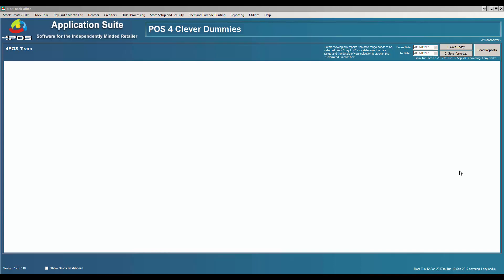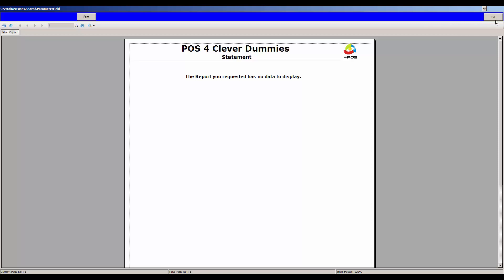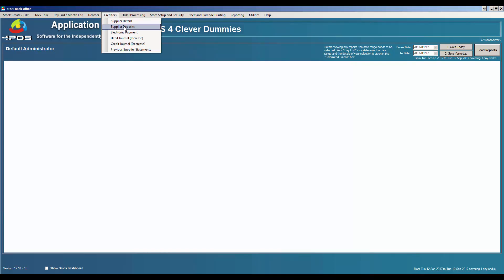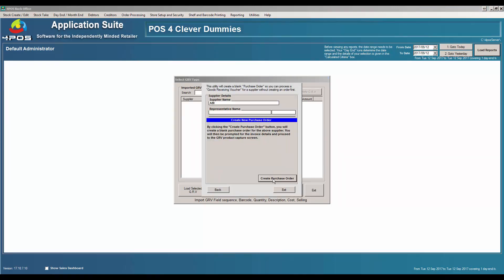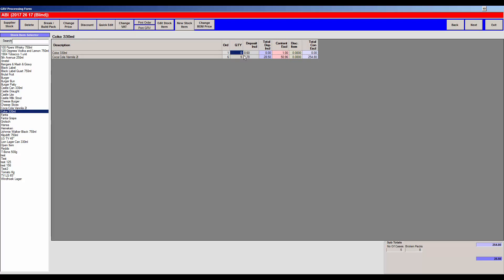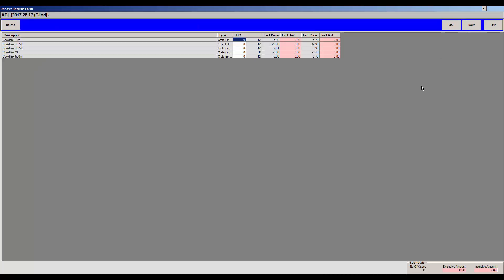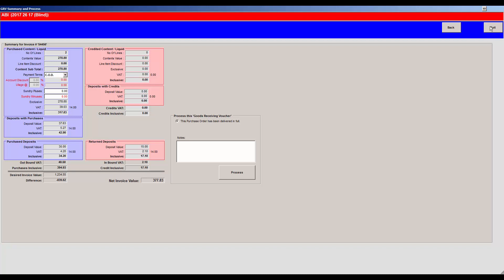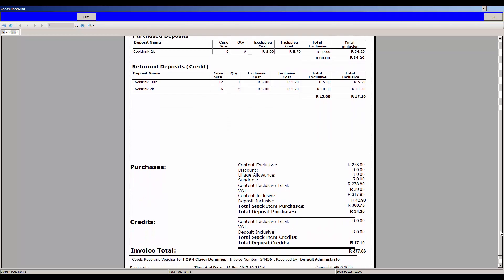4POS - How to create and maintain your Creditors / Suppliers in 4POS.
In 4POS we also cater for creditors also known as suppliers.

You can create, amend and modify all details for your suppliers.

Specify invoice layout to be used when you receive stock from this supplier.

You can also see what you owe your supplier for orders based on Terms.

View previous month statements or transactions for creditors and  maintain the deposits (Empties) received from the supplier and how to do the setup on 4POS. (For beers, all beers consist of the content, glass container deposit & crate deposit)

0:00 Introduction
0:14 Maintaining your supplier details
1:30 Processing supplier payments or journals
2:26 Enabling deposits received from a supplier
3:24 Processing a GRV - a supplier purchase invoice
8:24 Creating a backorder or not

Creditors have been improved a lot - also allowing you to process payment immediately after the GRV. Remember you can also do a payment to a Supplier as a Cash payment through Payouts on the Point of Sale programs (4POSScan & 4POSTouch)